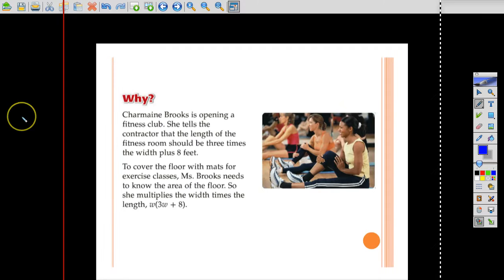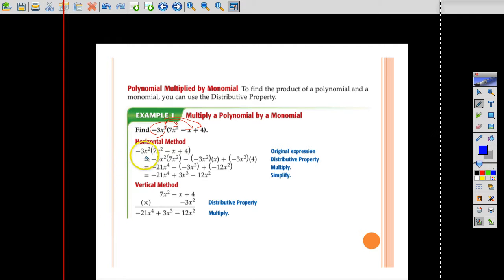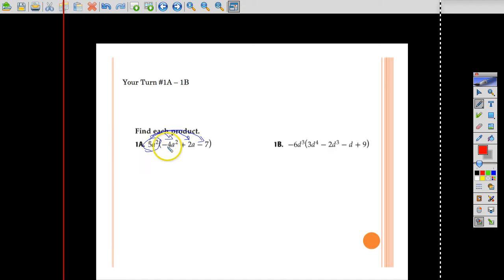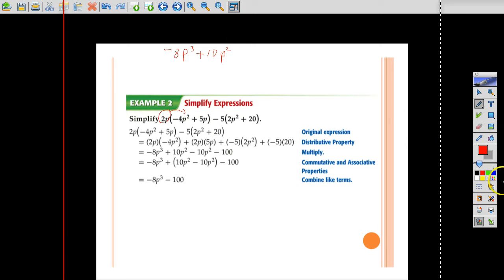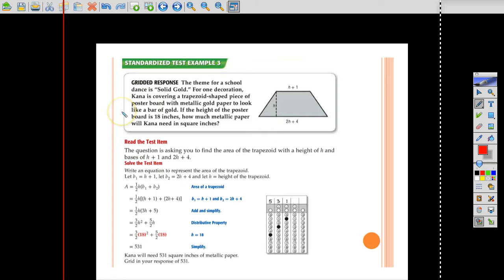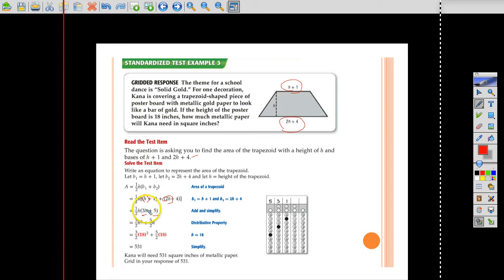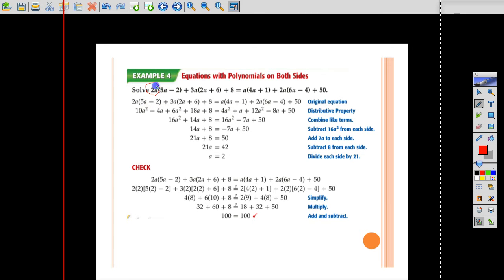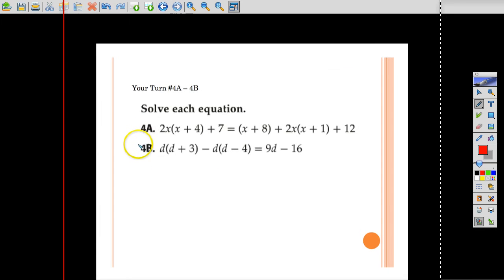7-6 Multiplying a Polynomial by a Monomial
7-6 Multiplying a Polynomial by a Monomial